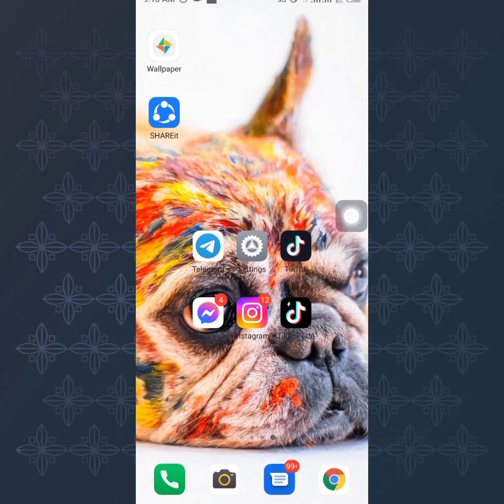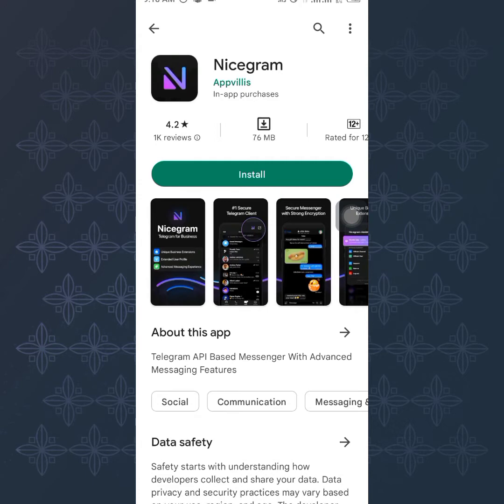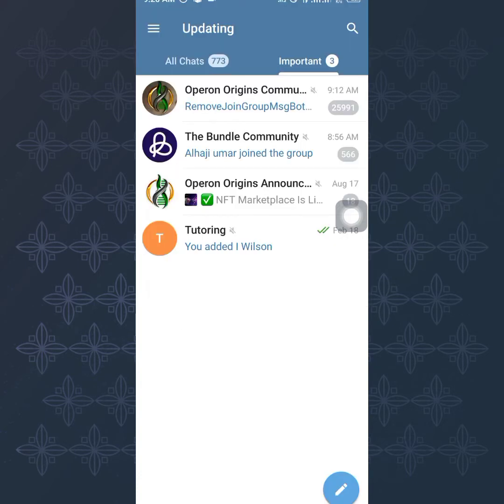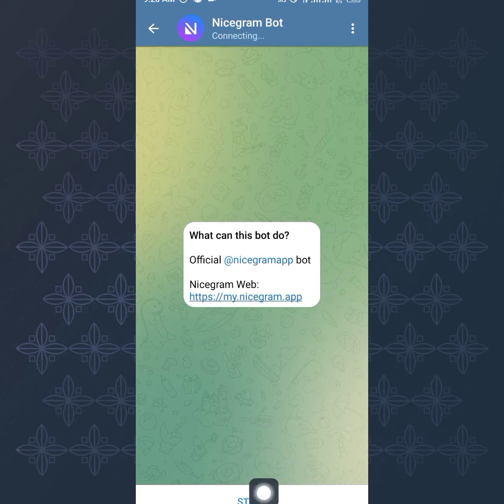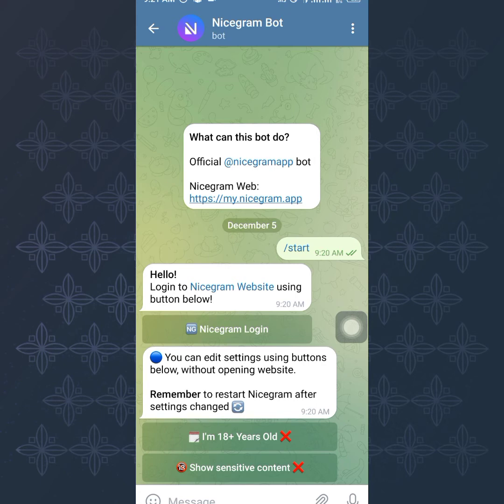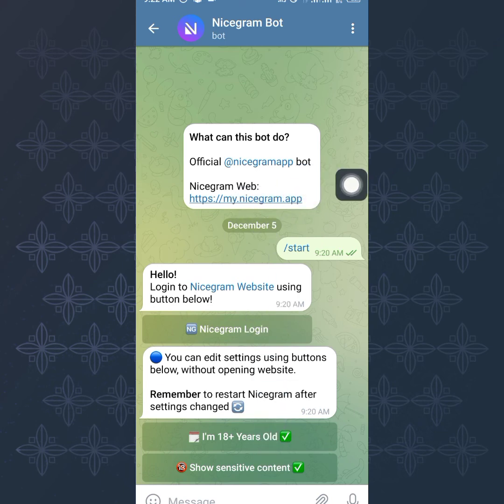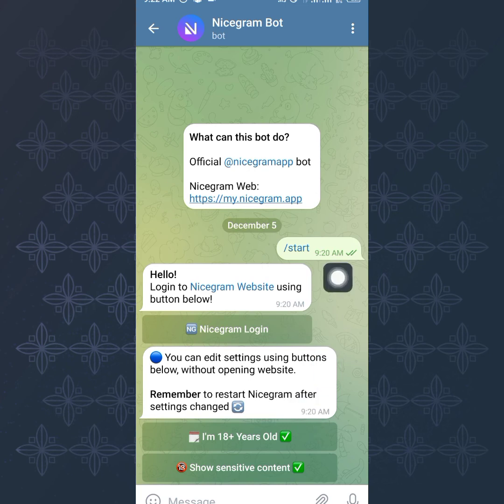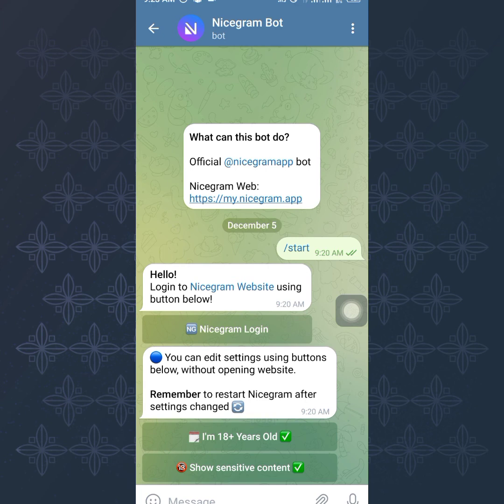nicegram blocked channel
Welcome to this video on using Nicegram to open blocked channels on telegram.

In case your channel have been blocked and you don't know what to do. With this Nicegram video, you will be able to understand better how to use Nicegram to open your blocked telegram channel.